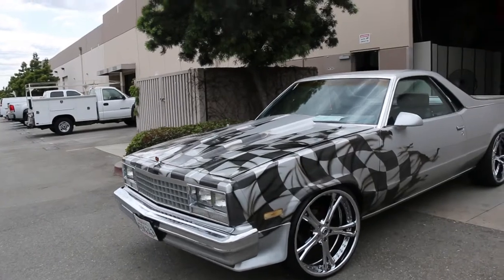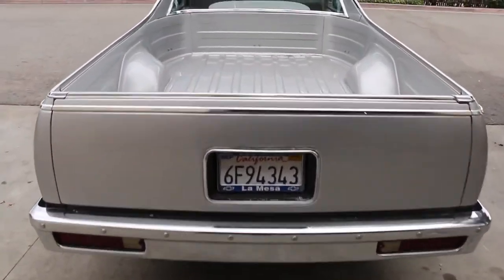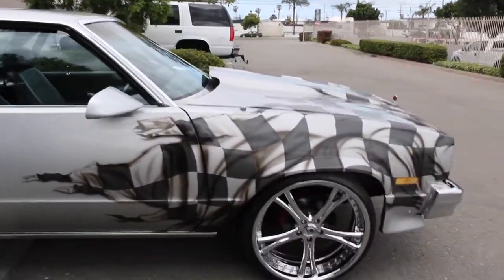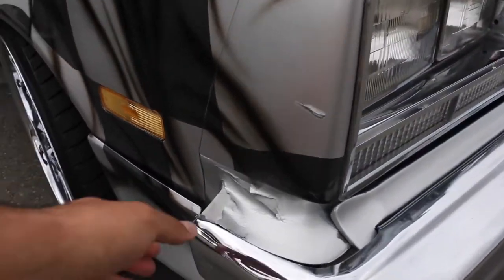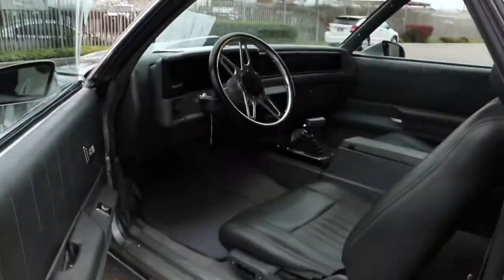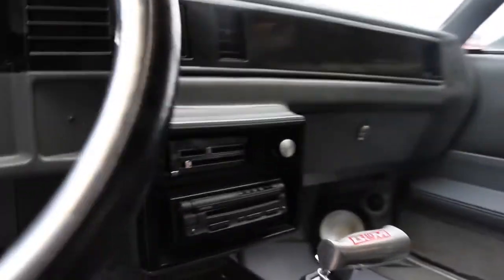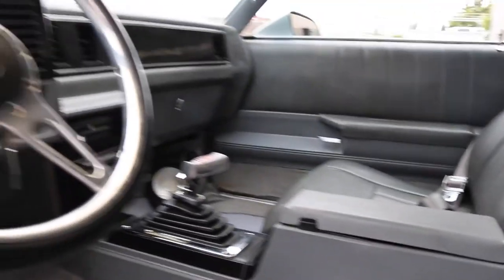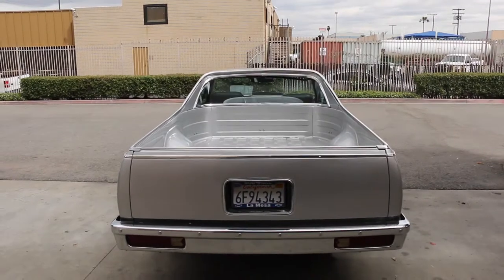1982 El Camino Custom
Really nice 1982 El Camino with an LT1 Fuel Injected V8 and 700r Overdrive Automatic Transmission.